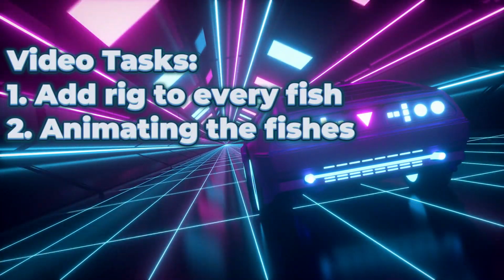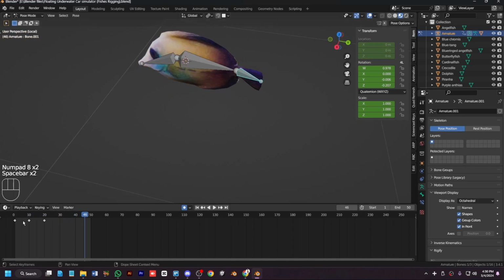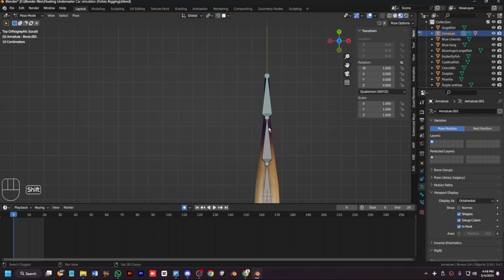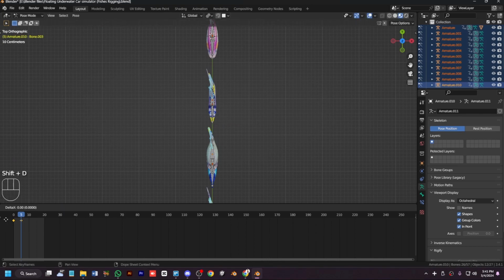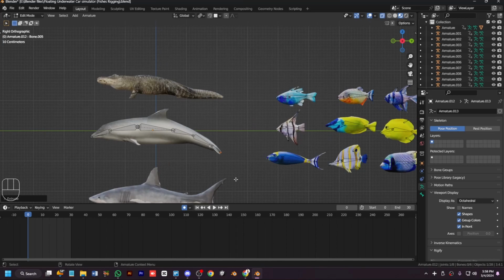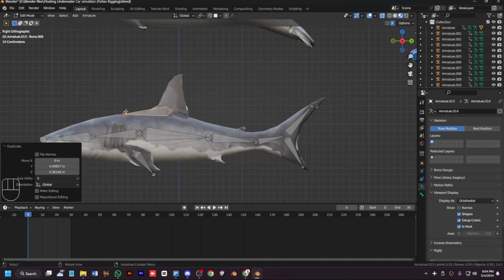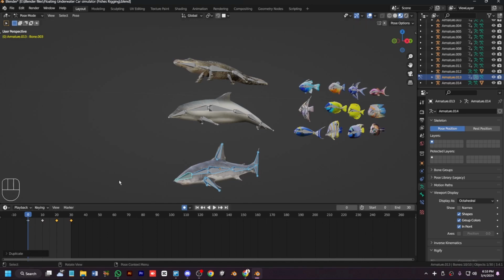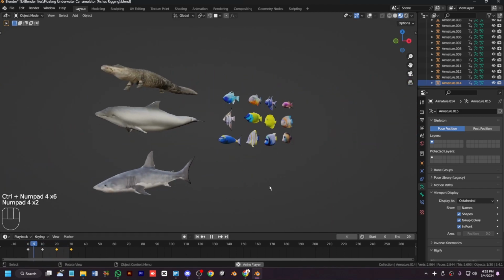How to Rig & Animate Fishes for Games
"How to rig fishes, How to animate the fishes, Learn new & easy tips'n tricks to model ANYTHING, Low Poly Collections, Quick & Easy Workflow, Followalong Workflow"